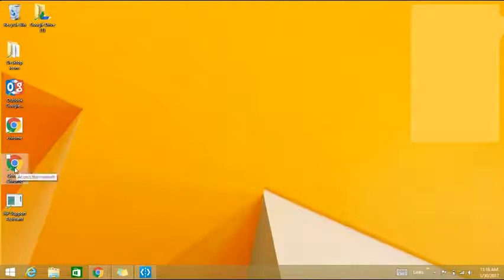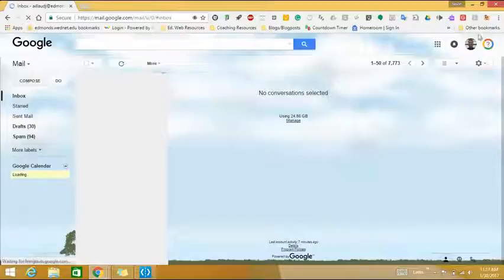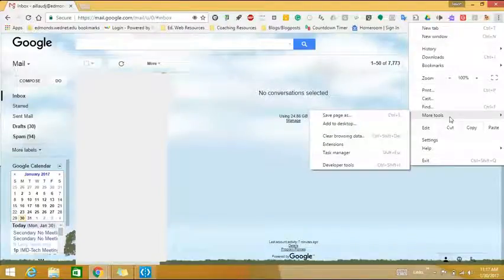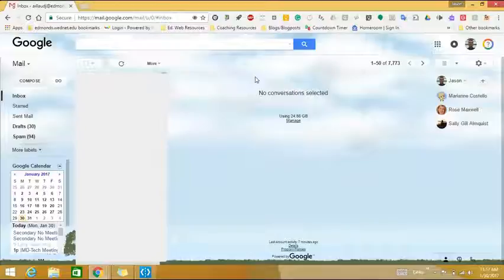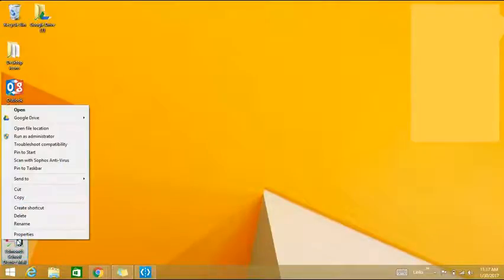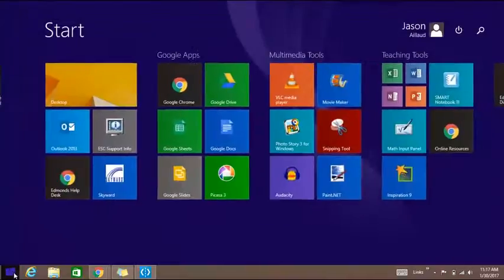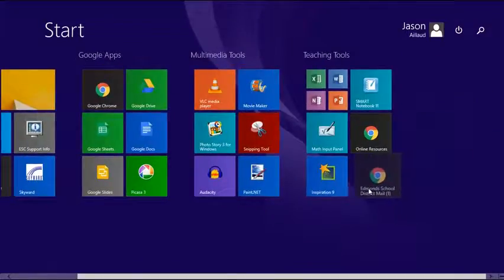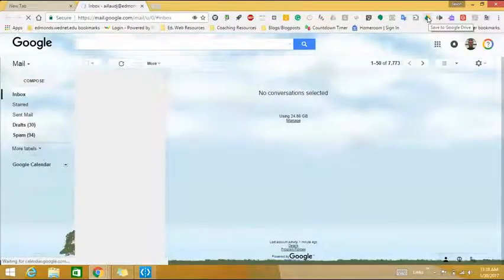Creating a GMail Tile on the Start Screen